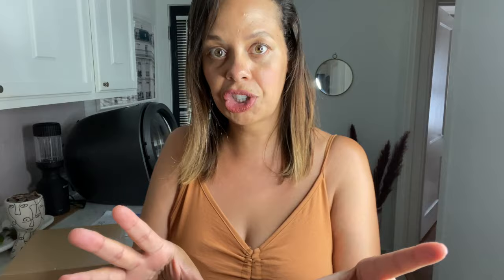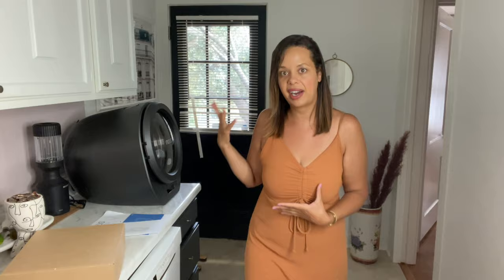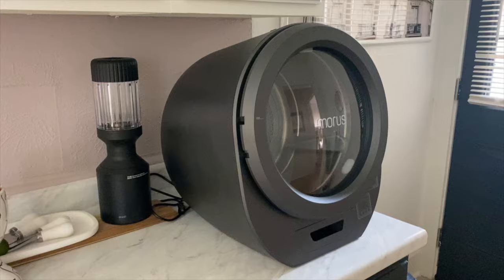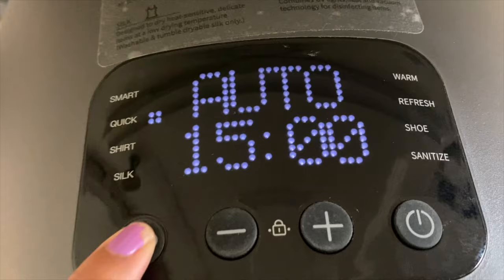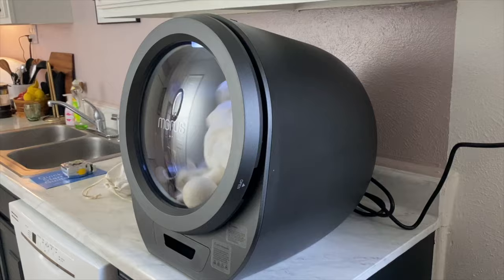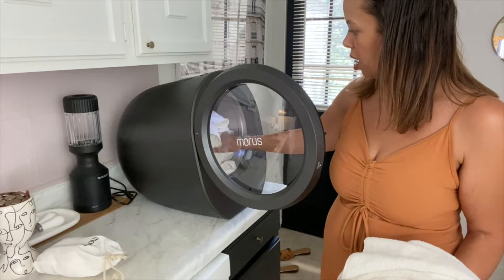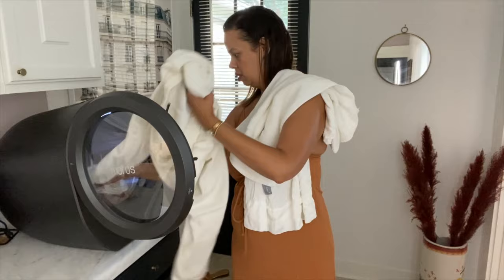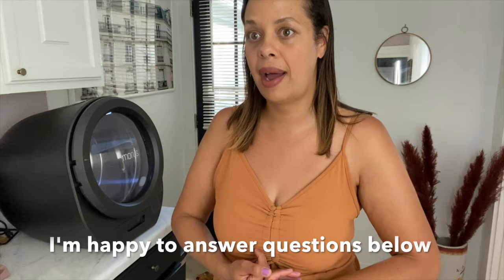My honest review of this ADORABLE Portable Dryer 2022 (Morus Zero)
Today I'm sharing MY HONEST REVIEW OF THIS ADORABLE PORTABLE DRYER 2022.  This is the Morus Zero Portable Clothing Dryer and it is PERFECT for you if don't have washer / dryer hook ups in your home.

This is my HONEST review.  I was not paid for the item just provided the dryer to test.

This thing changed my entire life.

Each Style Guide includes a FREE question to me directly:
👉🏽 Learn How to Layout Any Room